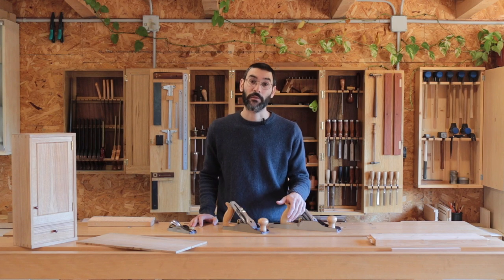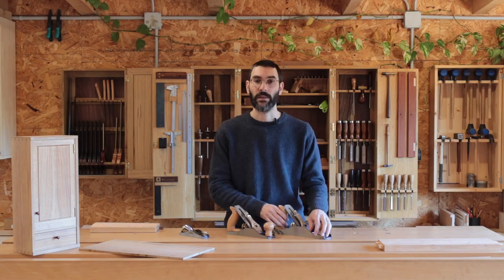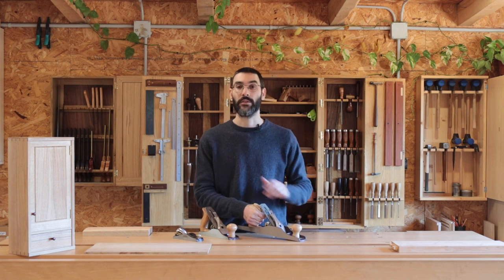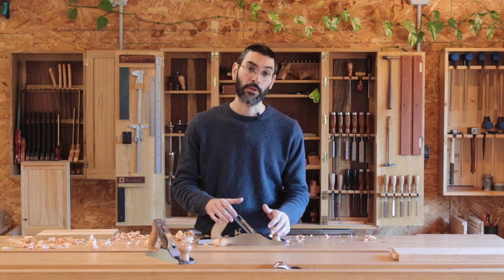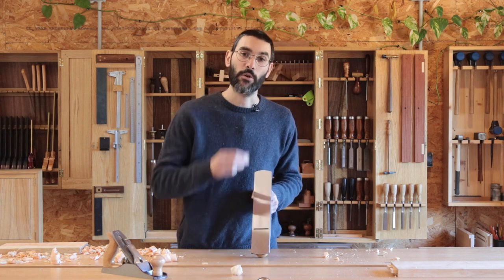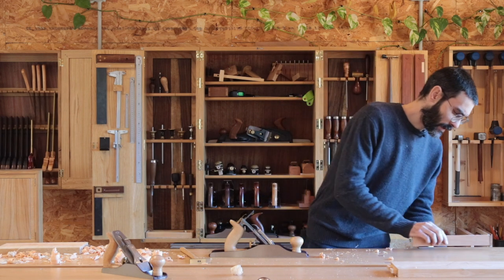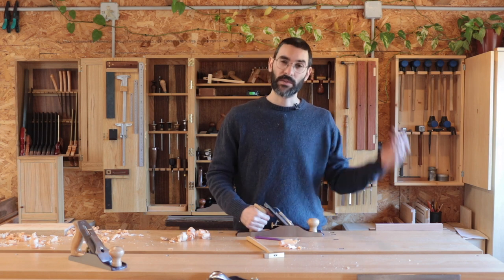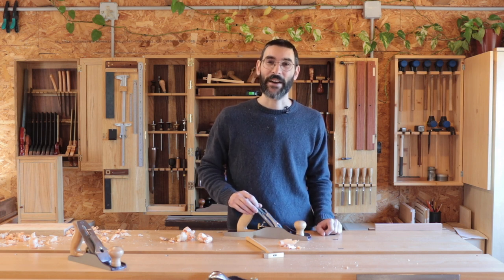Tips for buying your first hand plane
Buying your first hand plane is one of the major decisions you'll make as a beginner. In this video, you'll find advice on that topic.